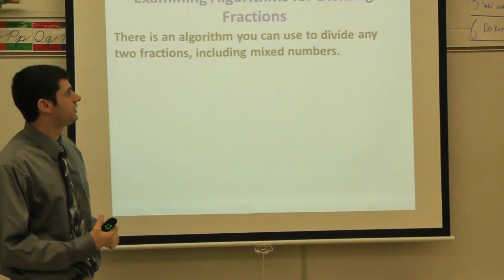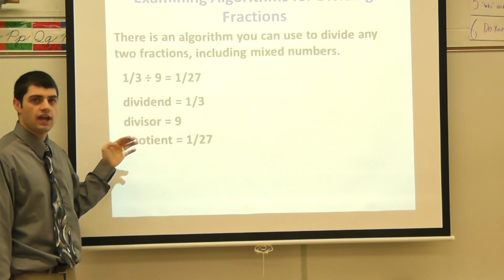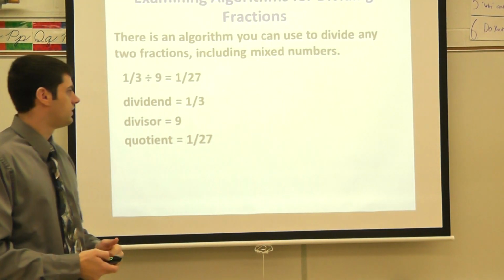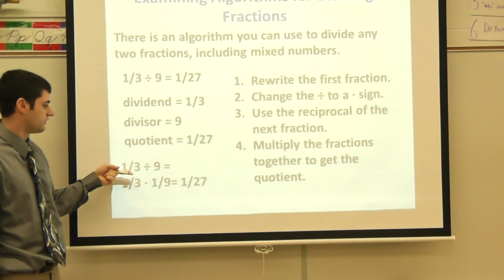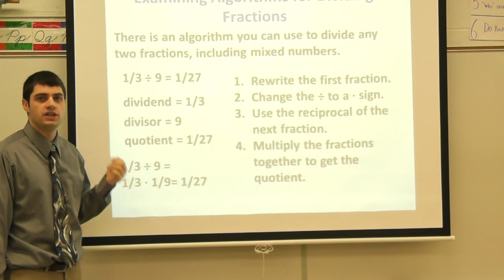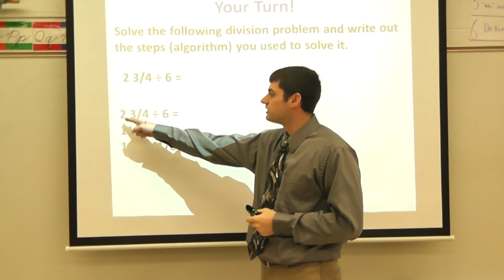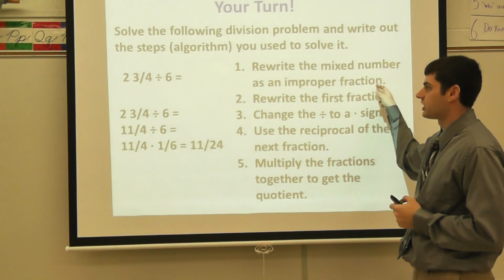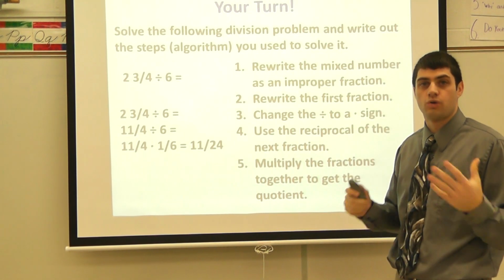Let's Be Rational Problem 3.4 Examining an Algorithm for Dividing Fractions